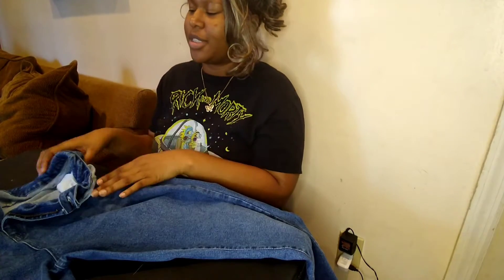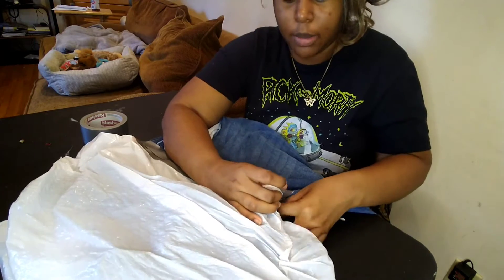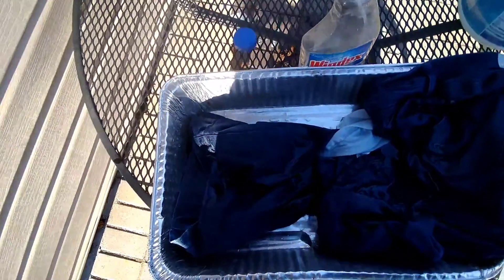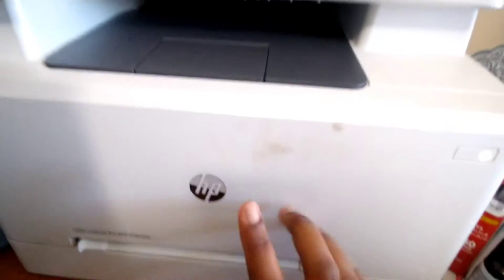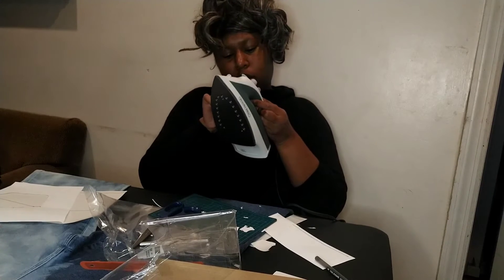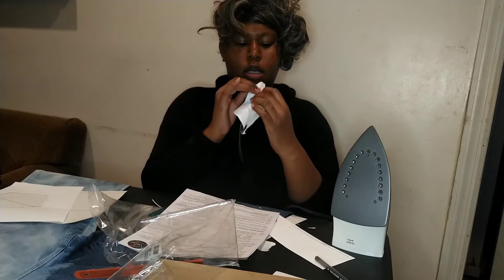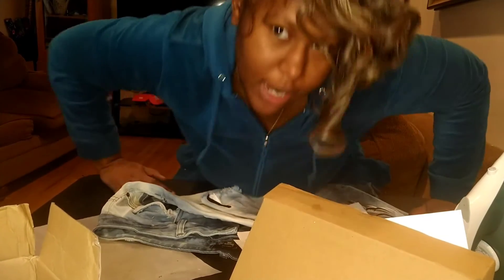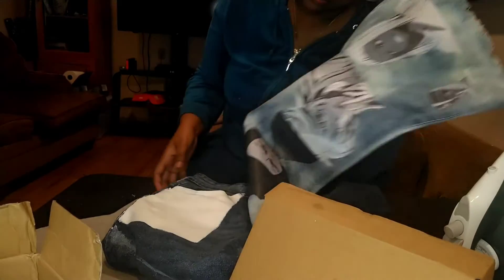Upgrading My Jeans: Painted/Anime Jeans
So I decided to try the new painted and Anime jeans trend. This was a lot of work but I am happy with the results. Hope you like the video and maybe get inspired to try something new. All items can be found on amazon.

Fabric Paint
Xacto Knife set